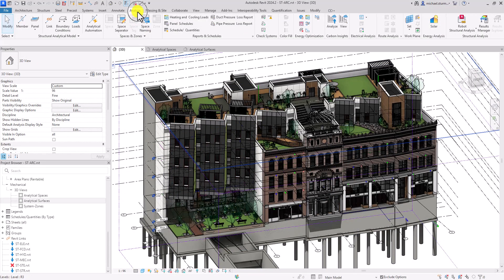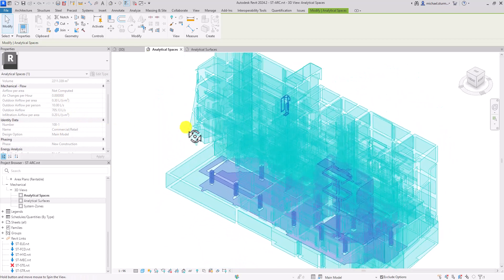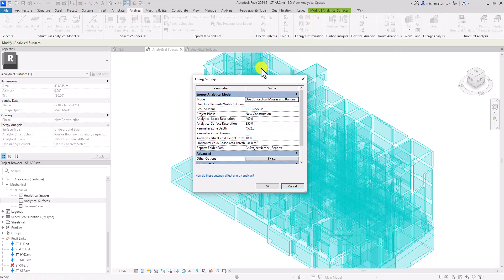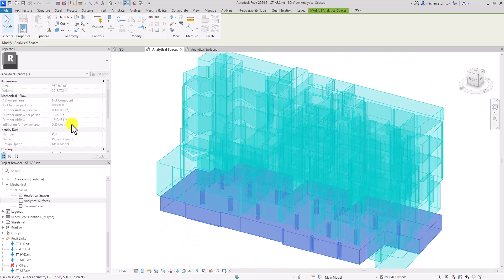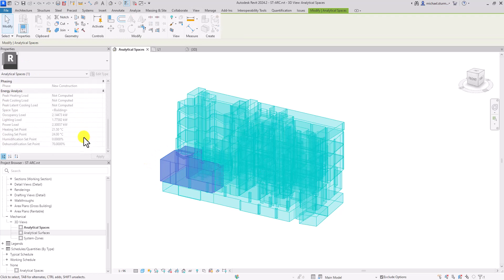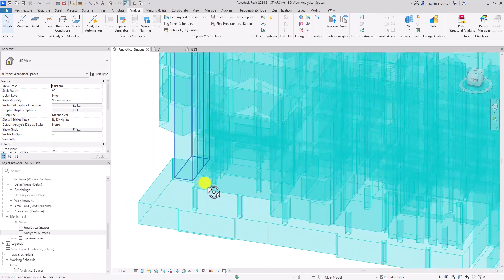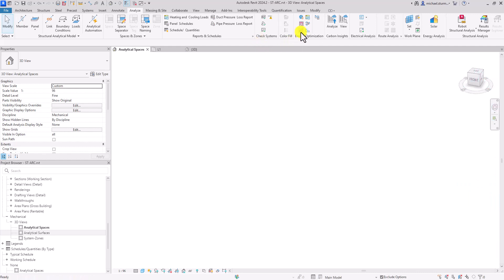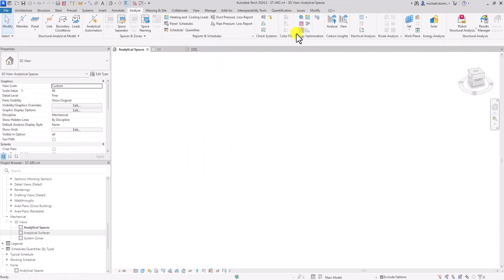Revit Energy Analysis - "Use Rooms or Spaces" Mode - Energy Settings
This video demonstrates how to use the "Use Rooms or Spaces" mode in the Energy Settings to control the behaviour of the Analytical Spaces and Surfaces in Revit Energy Analysis.